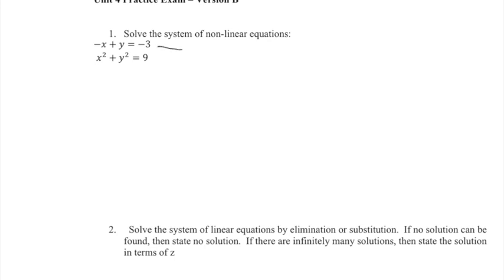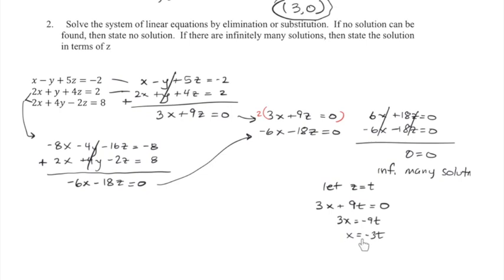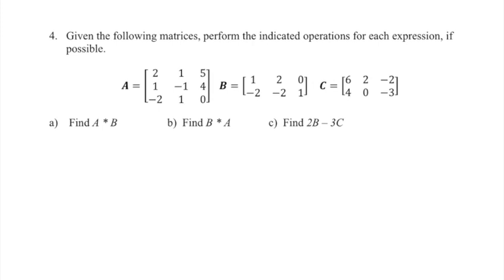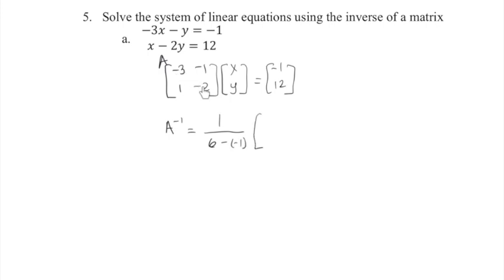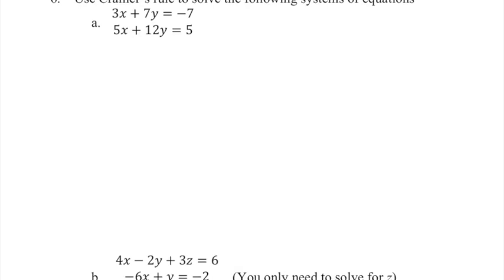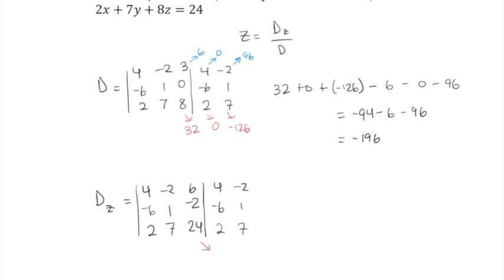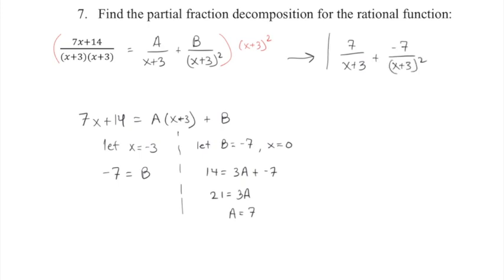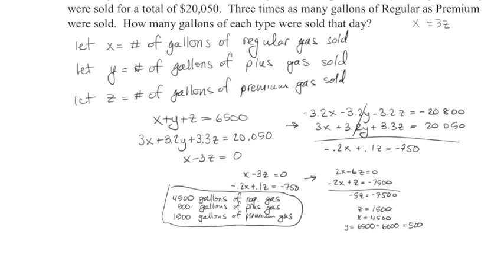Unit 4 Practice Exam B 2025